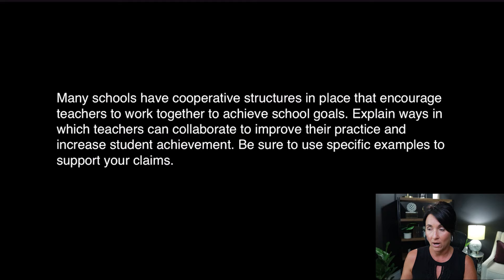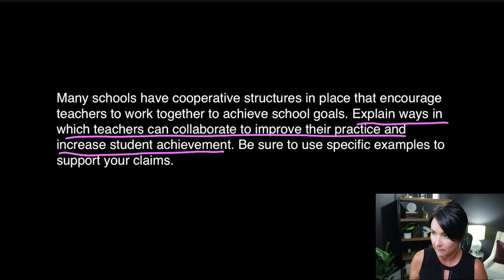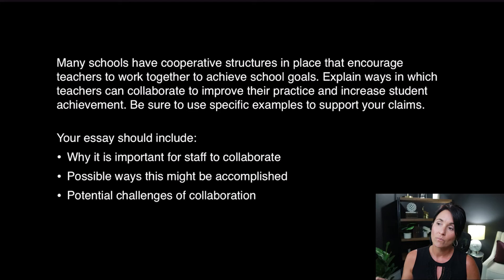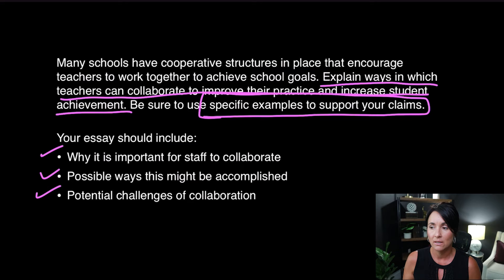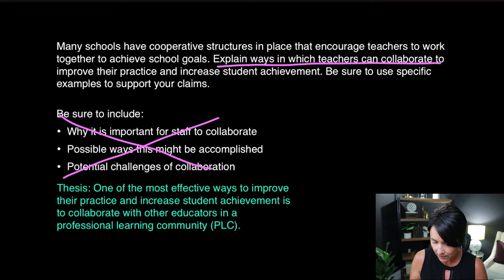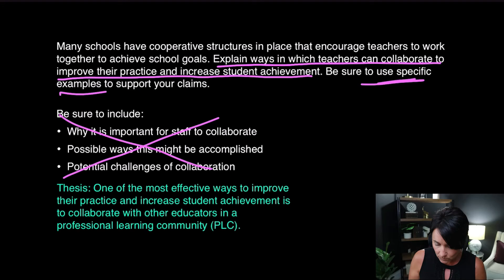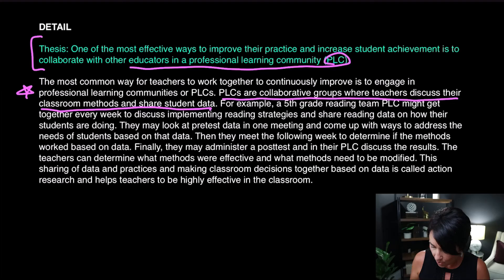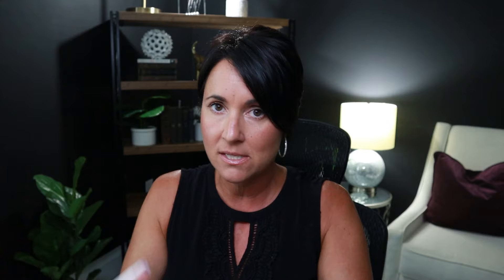How to Write an Essay | Writing Practice for Any Exam | Kathleen Jasper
In this video, I teach you how to write a general essay for a typical writing prompt you might see on a teacher or leadership certification exam. This video is meant to help you practice your skills in writing, so you are prepared for any prompt you get for any exam.

Let us know how you liked the video in the comments and if you would like more video like this one.